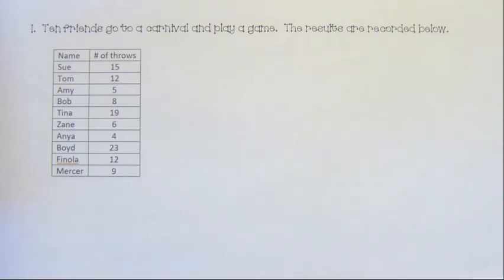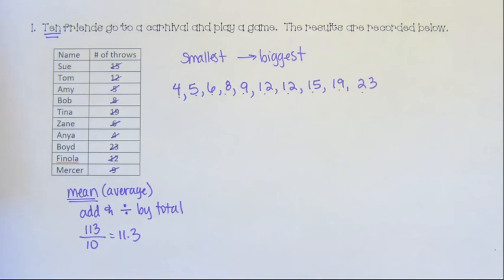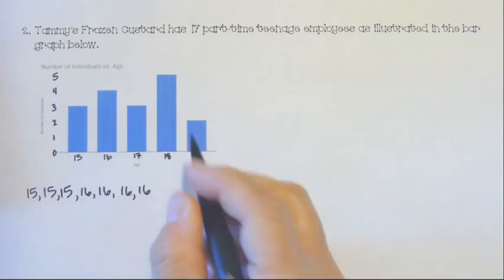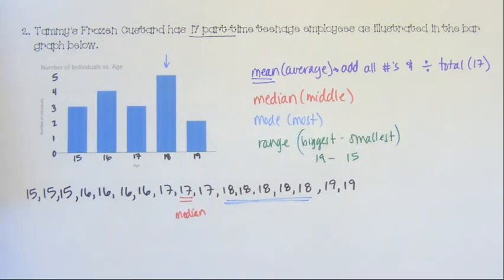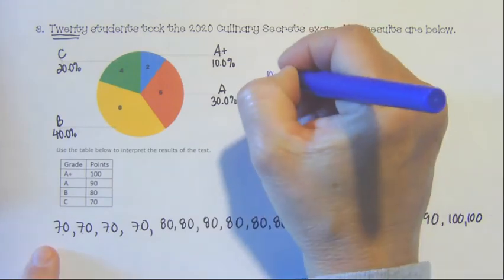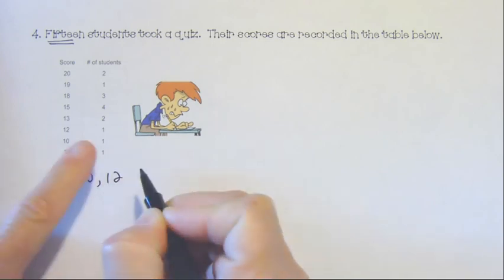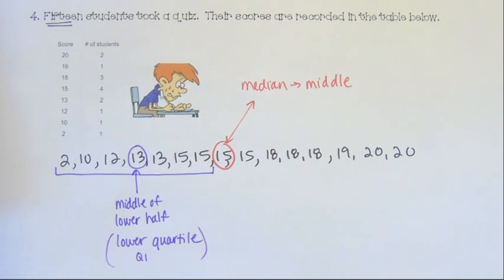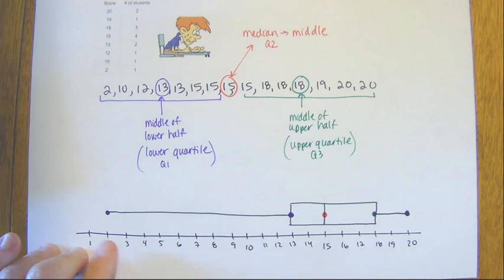12.3 HW HELP (1-4)